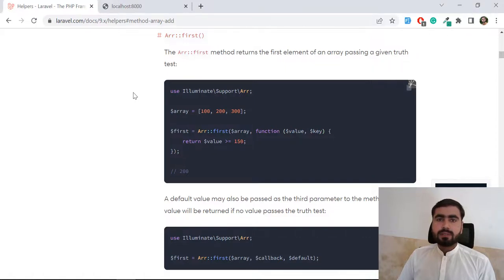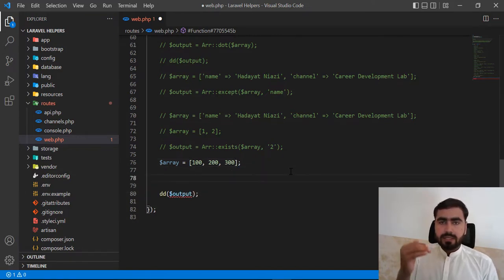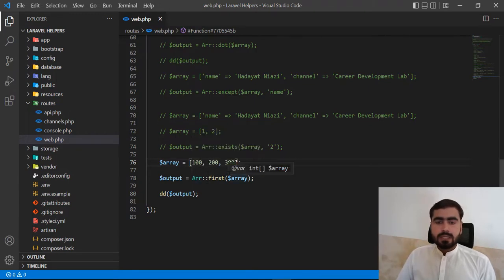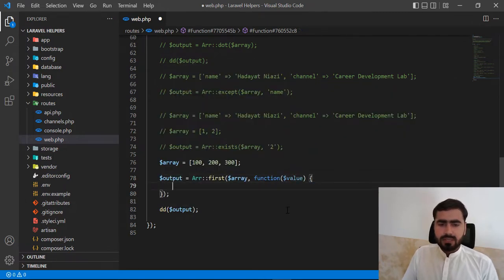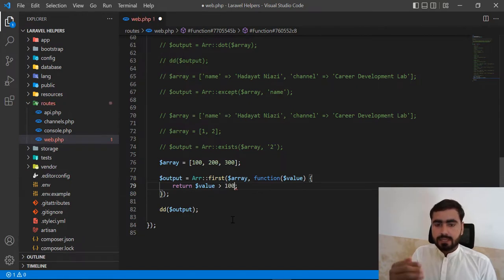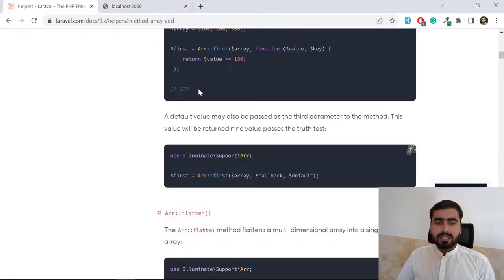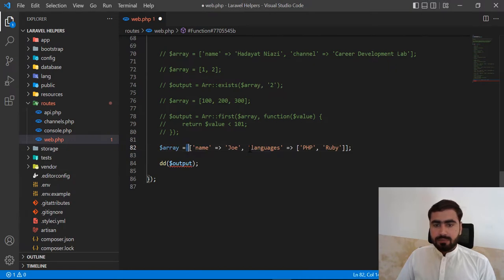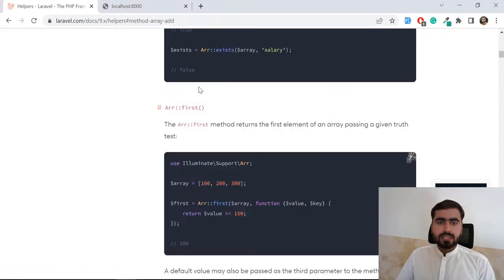(07) Array first vs Array Flatten in Laravel | Laravel Advance Features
How to use array first in Laravel
How to use array flatten in laravel
array flatten in laravel
array first in laravel